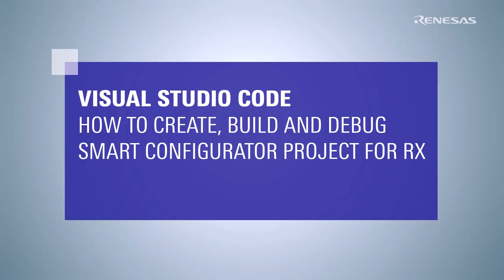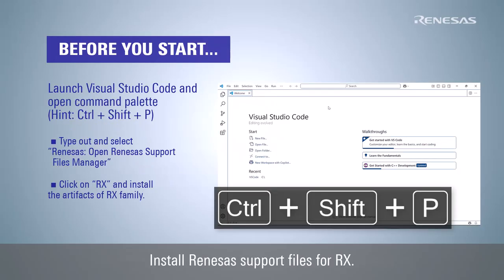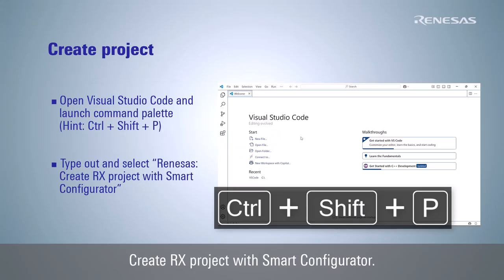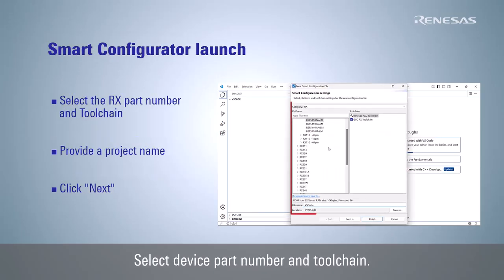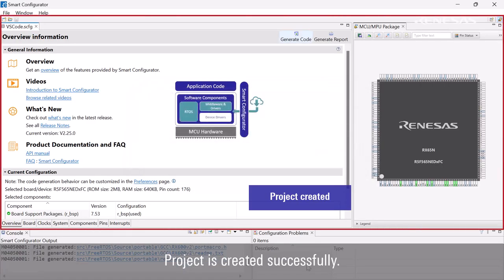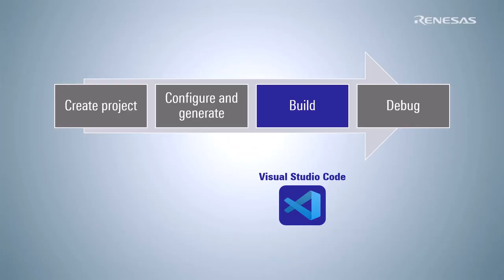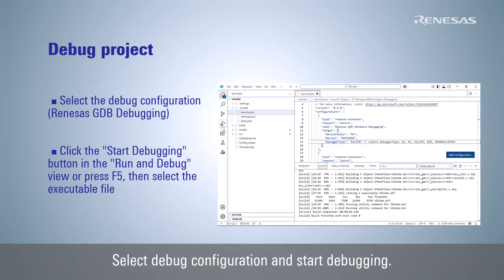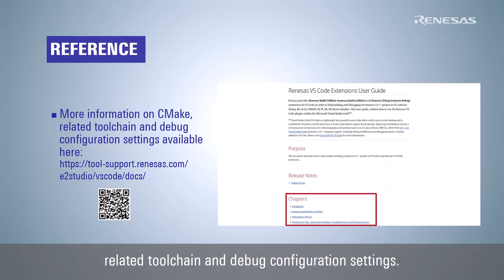Visual Studio Code - How to Create, Build, and Debug a Smart Configurator Project for RX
Follow this step-by-step tutorial to create, build, and debug an RX Smart Configurator project on Visual Studio Code. This video covers everything from preparing environment to setting up the debug configuration. By the end of this guide, you'll be ready to begin your development projects on Visual Studio with RX Smart Configurator. Perfect for both beginners and experienced developers.